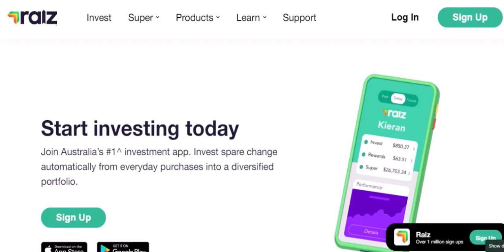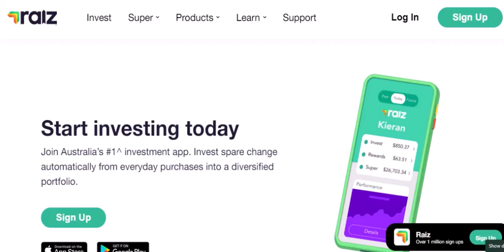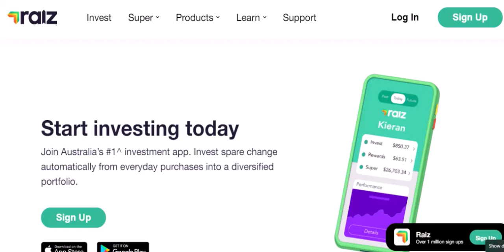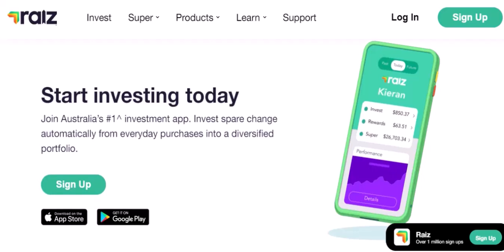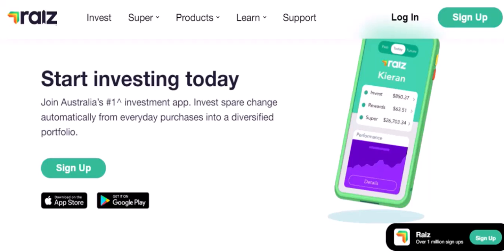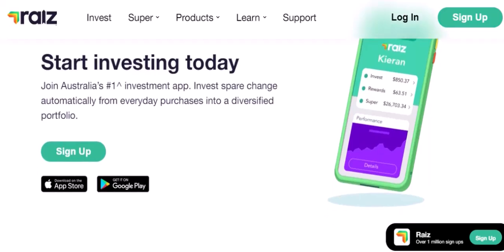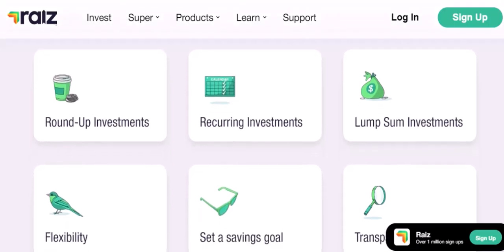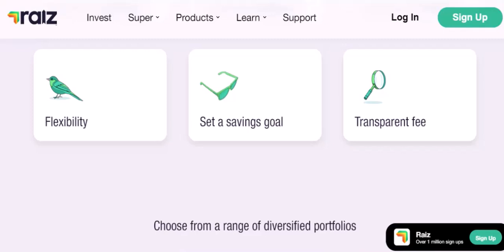How to begin investing money on Raiz?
In this video we talk about How to begin investing money on Raiz